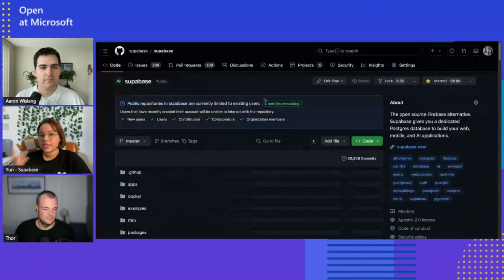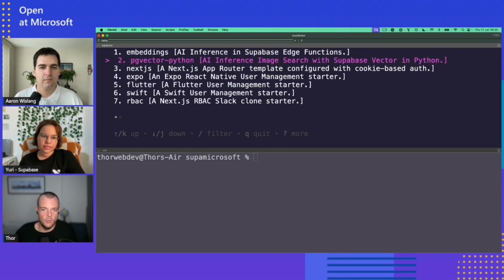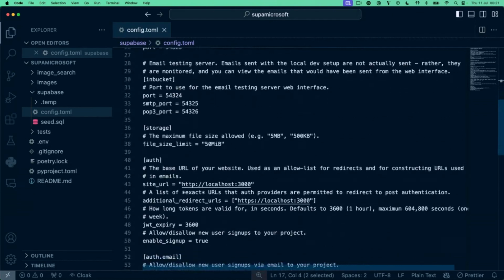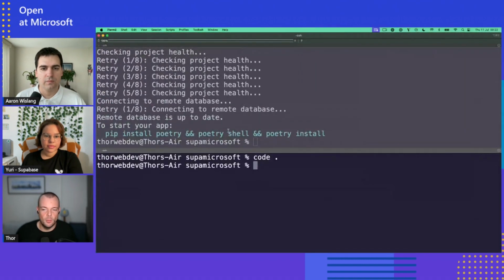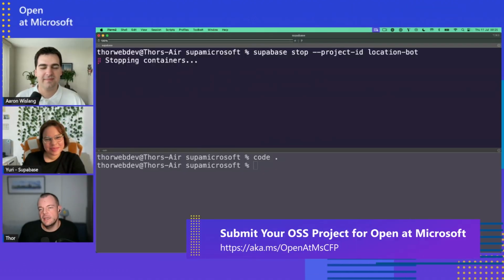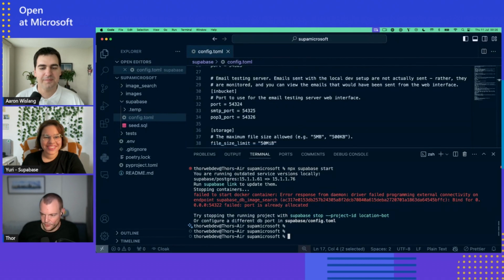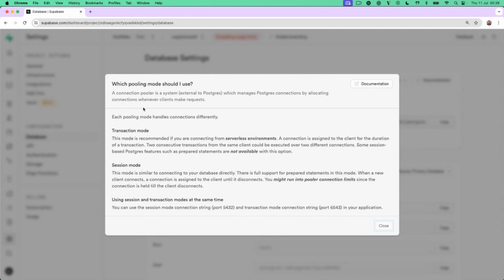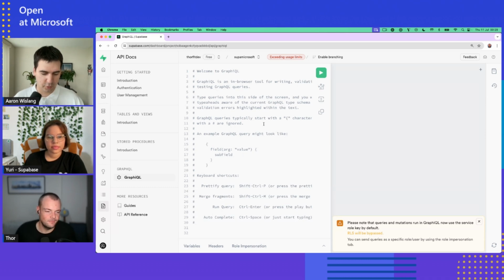Introduction to Supabase - an Open Source Firebase Alternative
The Supabase community is building all the capabilities of Firebase but using PostgreSQL as the core database! Open Source maintainers on GitHub are building client libraries for all their favorite languages and frameworks - but they need more support!

Chapters:
00:00 - Introduction
00:30 - What is Supabase
01:48 - Supabase demo
07:47 - How to talk to Supabase
11:20 - How Supabase can help you with SQL

Resources:
Find the latest info about the open-source Supabase project available